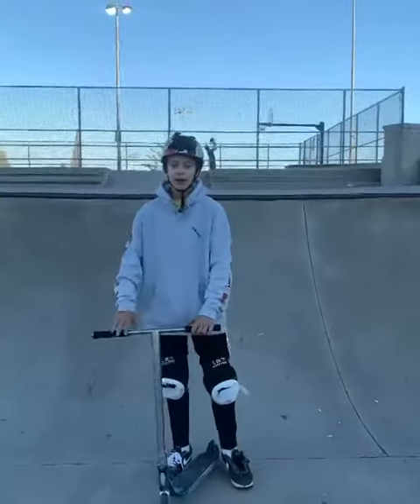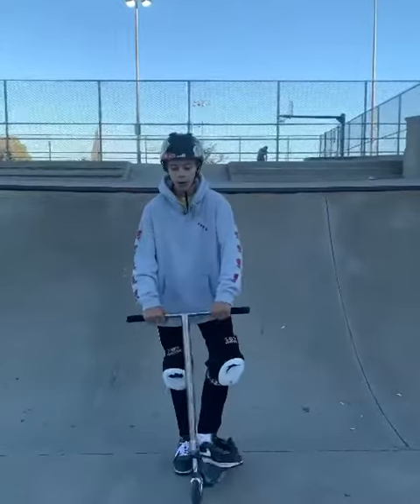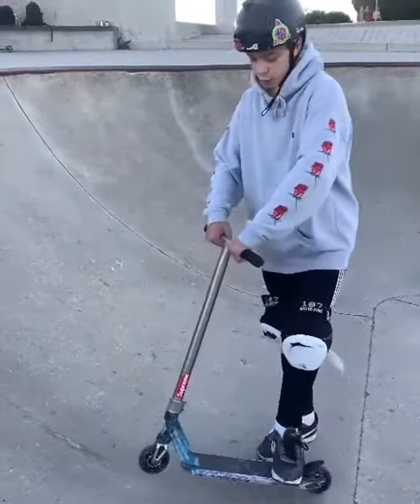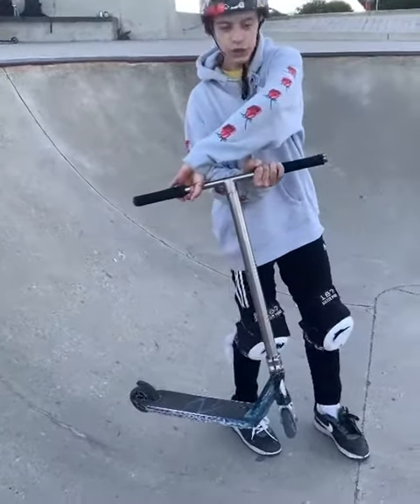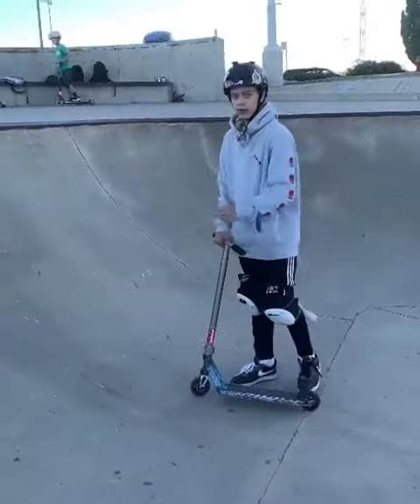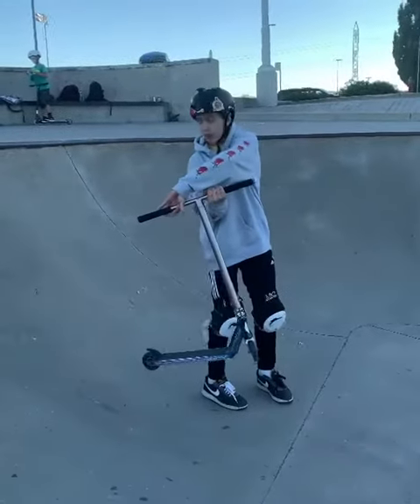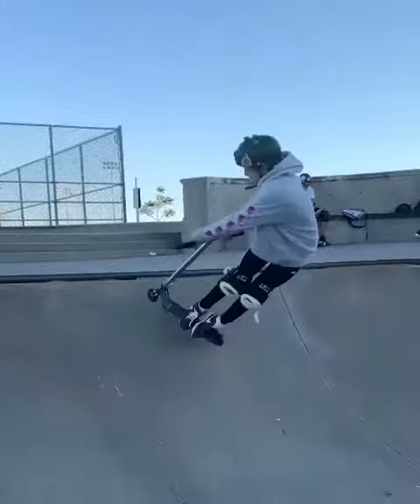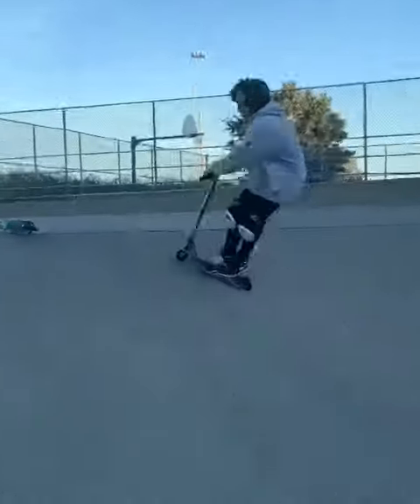Stay Rad! Pro Scooter Shop - Learn How To Umbrella by Shop Sponsored Rider Max Rukins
Stay Rad! Shop rider @maxr._.13 Max Rukins teaches you his favourite trick - Umbrella in our latest Learn-How-To Pro Scooter.

We offer a massive selection of Pro Scooter Completes & Parts!